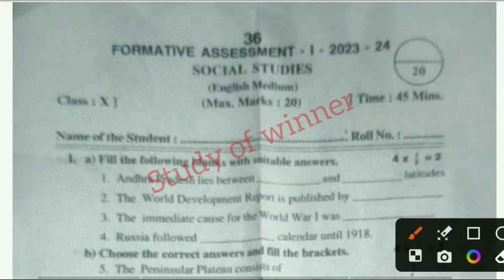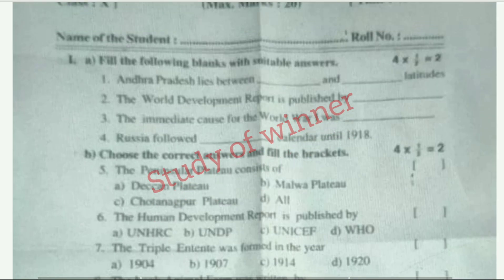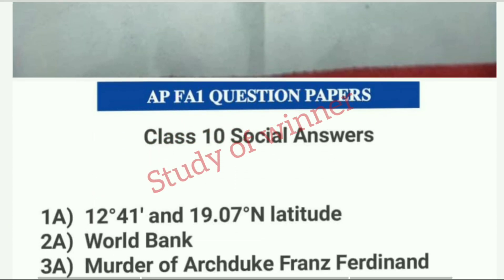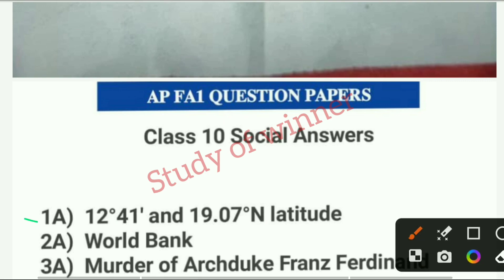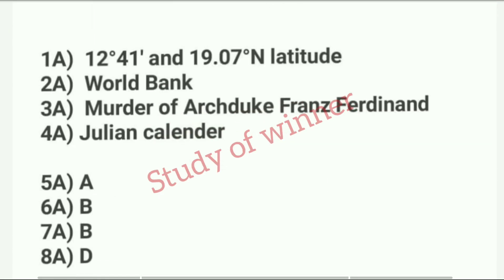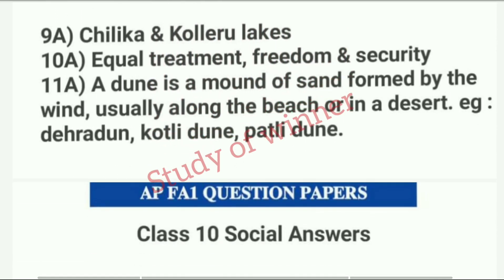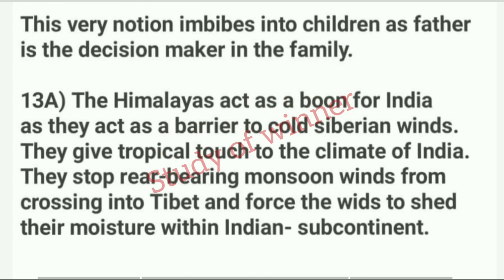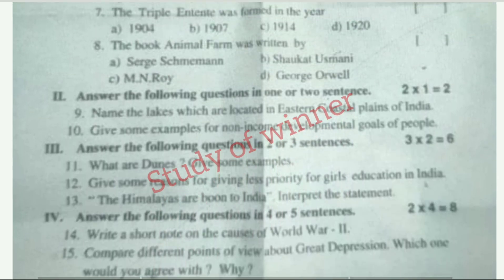🥳🥳 10000% FA1 10TH CLASS SOCIAL STUDIES QUESTION PAPER ll FULL ANSWER KEY Ll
👇🏼👇🏼👇🏼𝕯𝖔𝖜𝖓𝖑𝖔𝖆𝖉 𝖕𝖉𝖋 👇🏼👇🏼👇🏼

ap 10th class fa1 social studies question paper leaked
ap 10th class english fal question paper
ap 10th class fa1 social studies question paper real
10th class english question paper
ap 10th class fa1 hindi question paper 2023
a